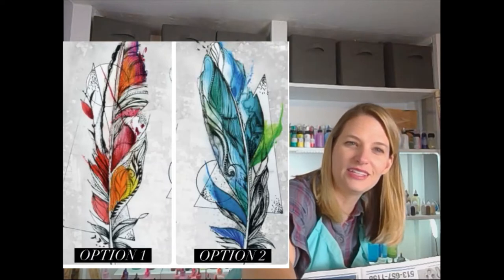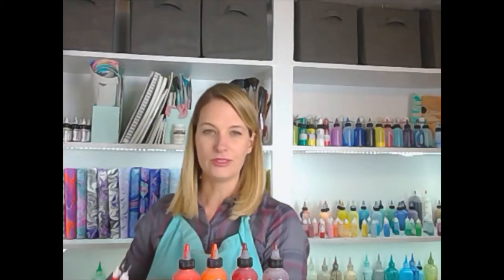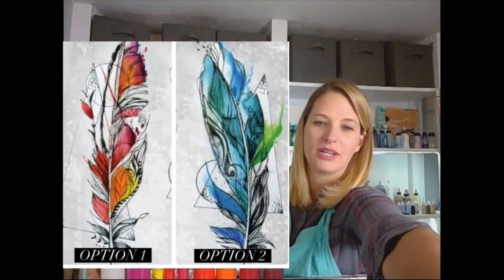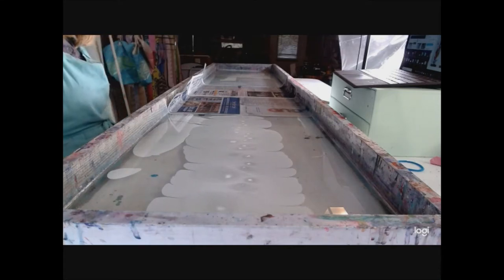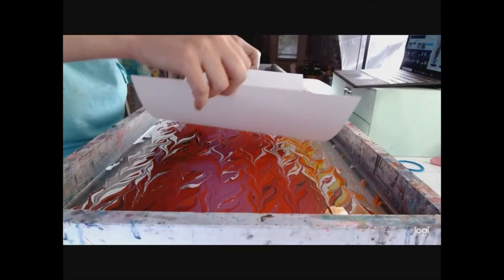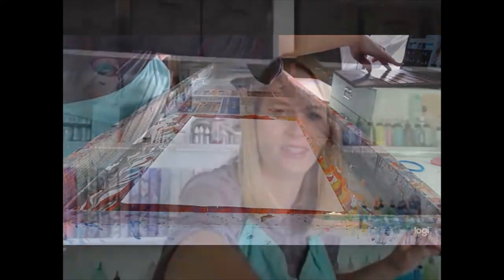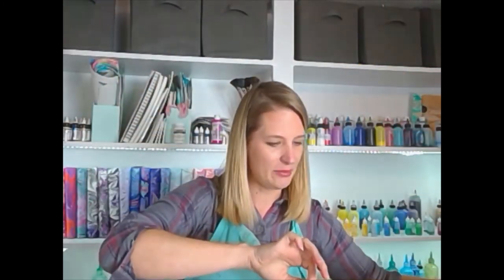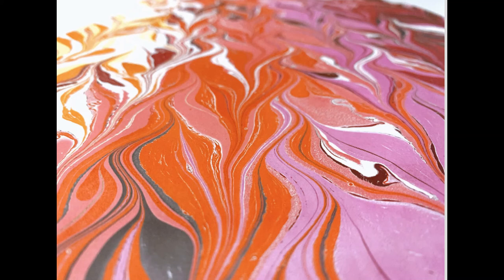Paper Marbling Prints - Obsessed With This Vintage Art - New Painting Technique